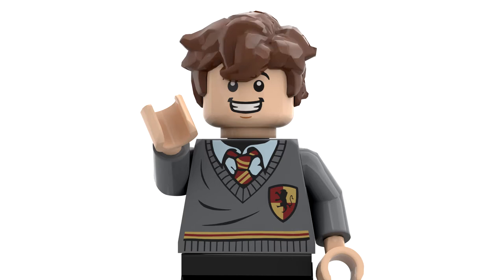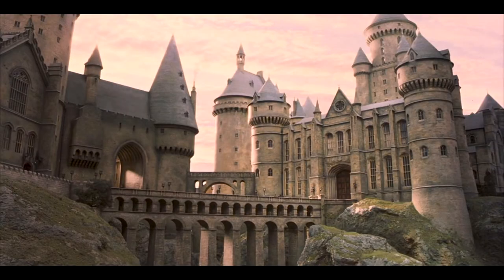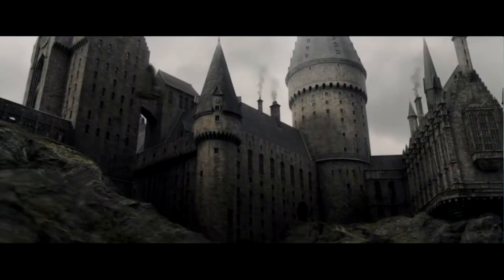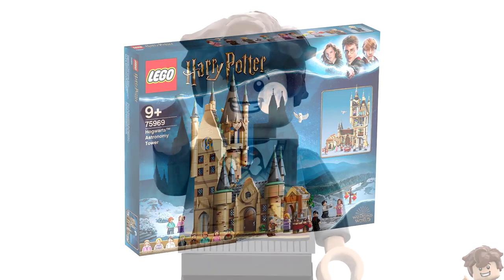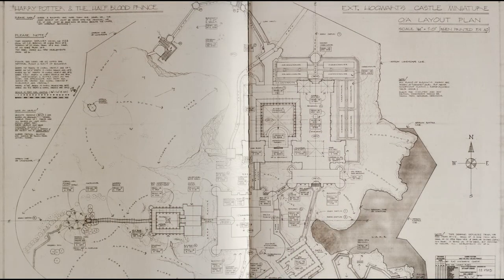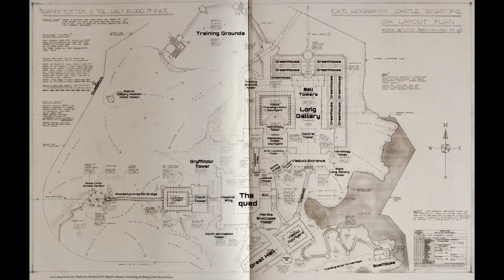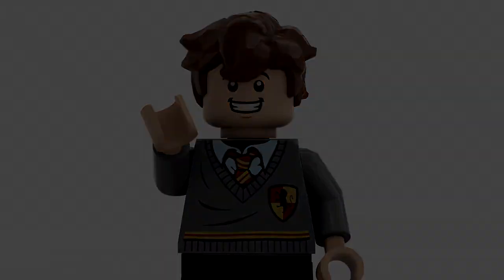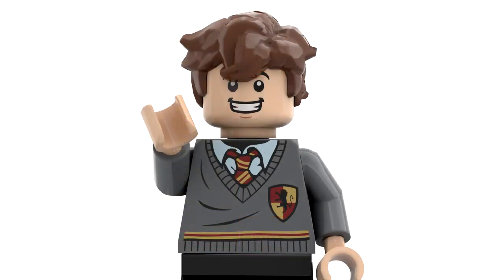Making Lego Hogwarts in Minifig Scale!!! | (HarryBricks Channel Trailer)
I have always loved big castles, that's why I'm totally in love with Hogwarts and HP in general.